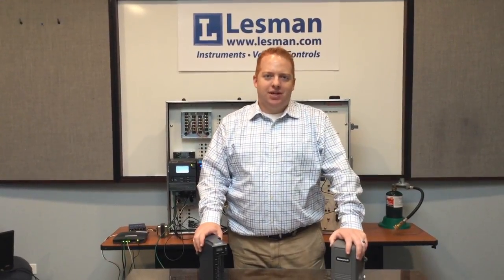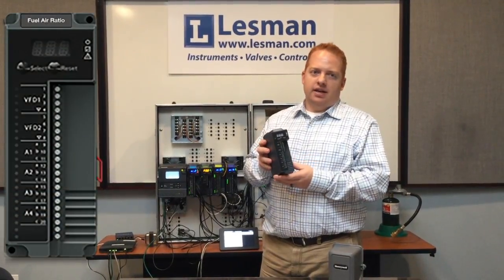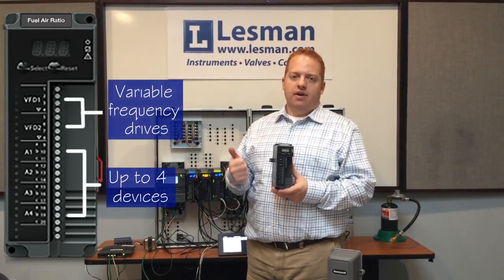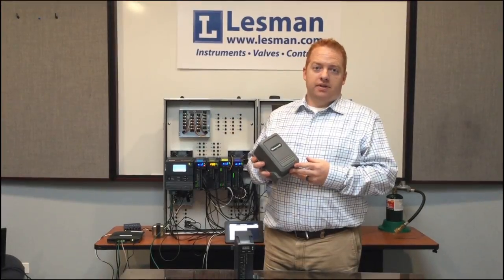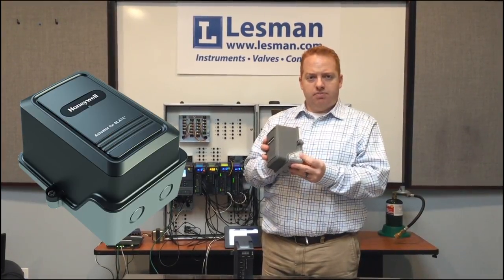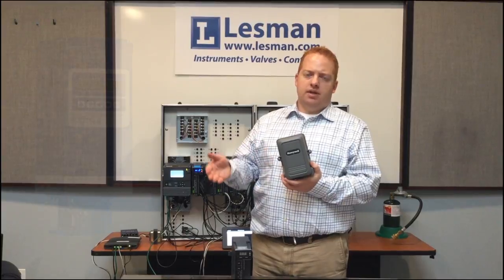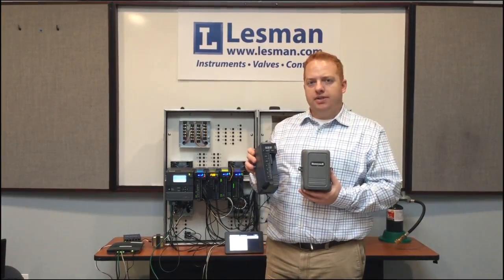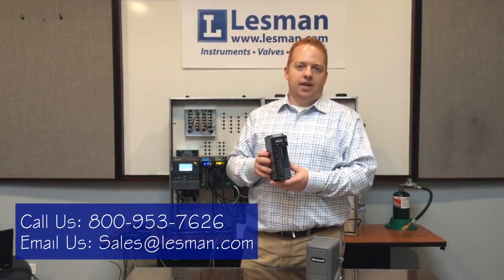Honeywell Slate Fuel Air Ratio Control Module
In this video, Lesman combustion specialist, AJ Piskor explains in depth the Honeywell Slate Fuel Air Ratio Control module. The Fuel Air Ratio module controls the balance between the amount of air and fuel in the combustion system. This module can control up to three different types of fuel while also controlling the system's actuators. The Fuel Air Ratio module receives feedback from the actuators using Modbus communications. The Honeywell SLATE combustion system is completely customizable and is the future of combustion!  Look for our other SLATE videos to learn more!